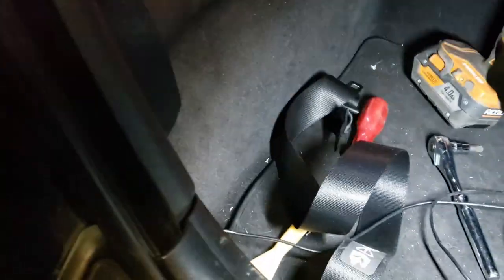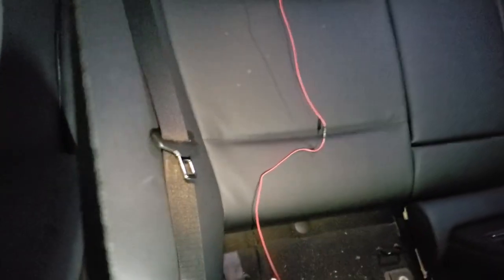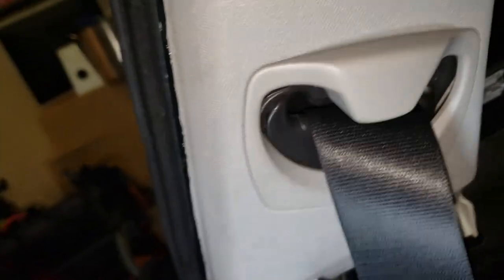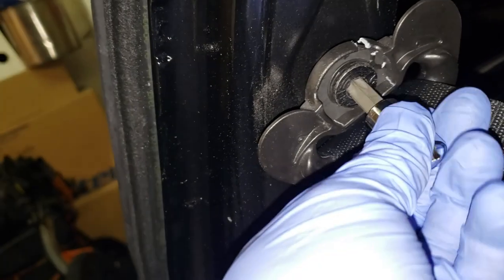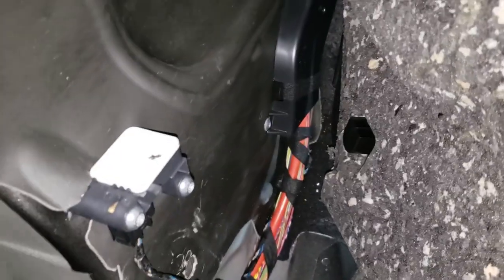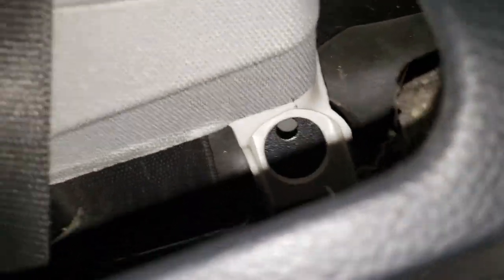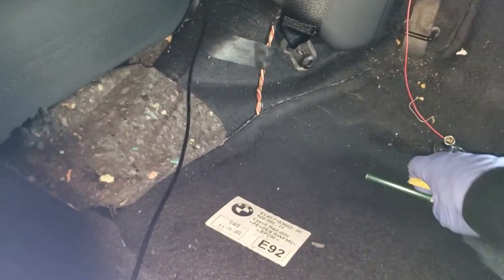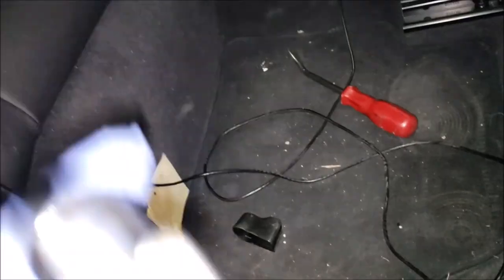How To: 2013 BMW E92 Coupe Seat Belt Replacement - DIY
In this video we go over the steps necessary to replace the seat belts in your E92 BMW. Whether they are blown (like mine were) or if they just aren't working like they should, we go over how to get it done in your garage / driveway with everyday tools.